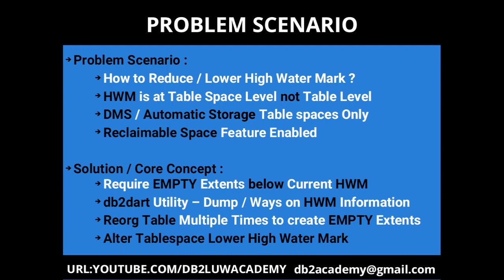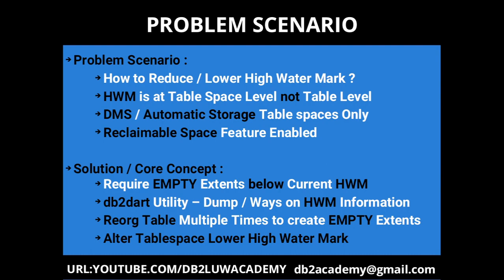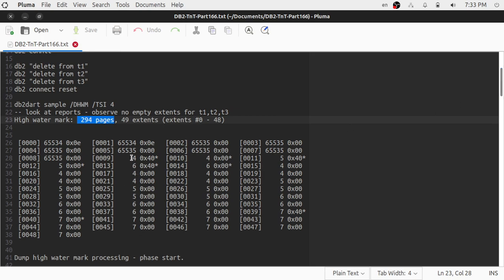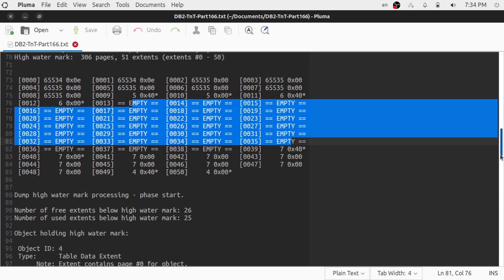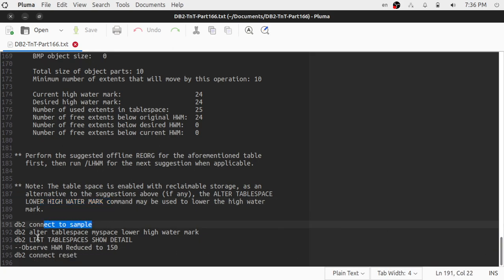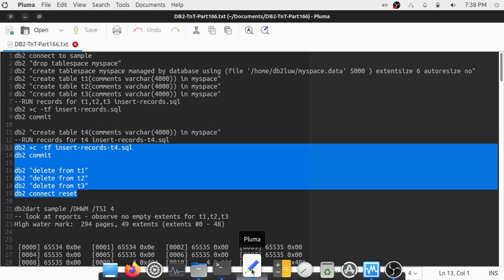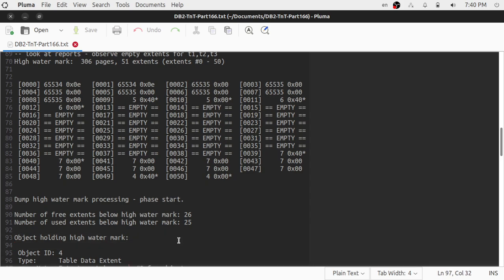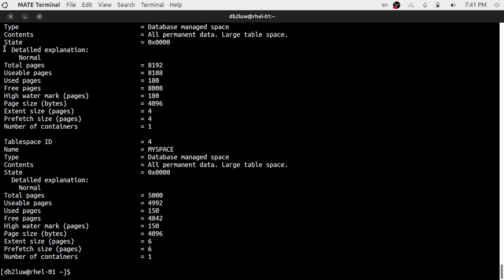Tips n Tricks Part 166 How to Reduce / Lower High Water Mark ?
How to Reduce / Lower High Water Mark ?